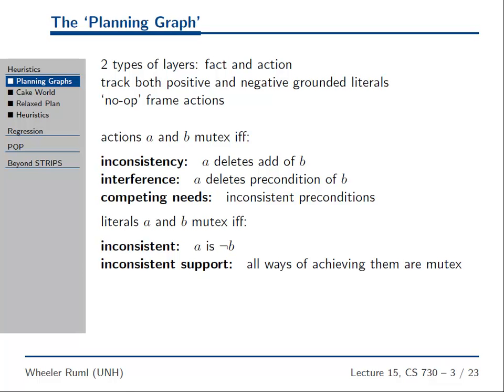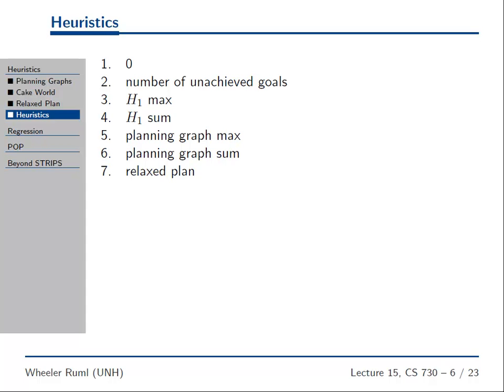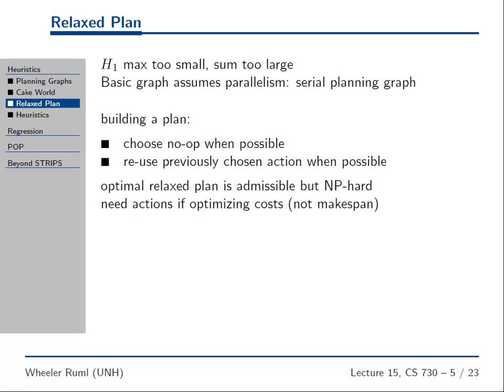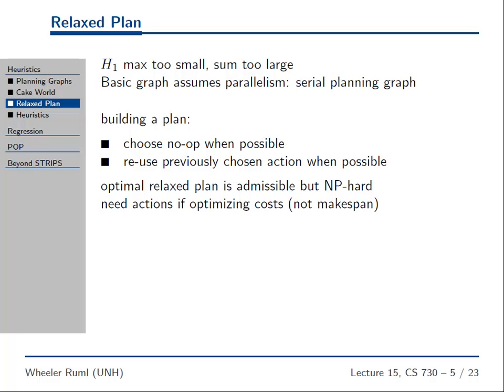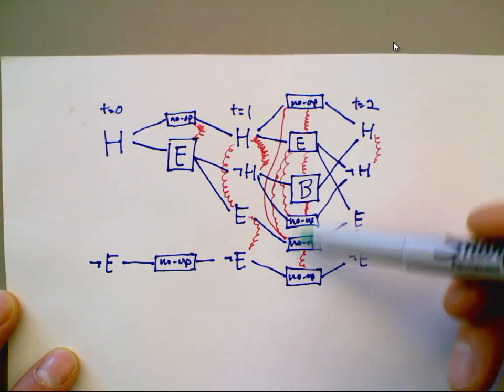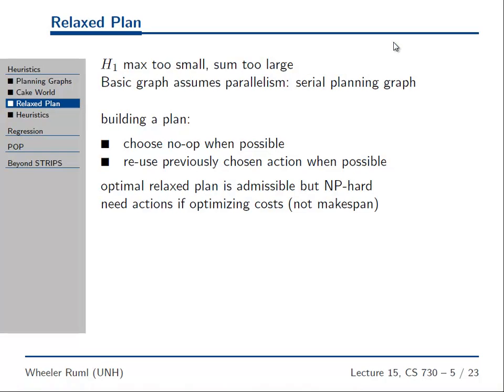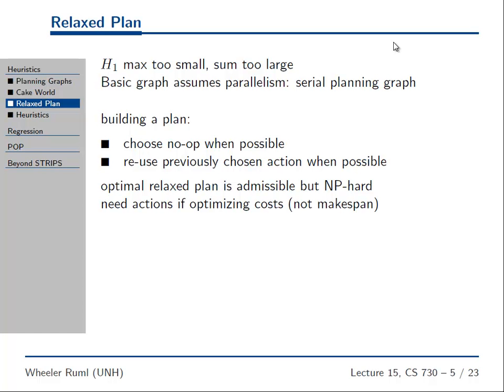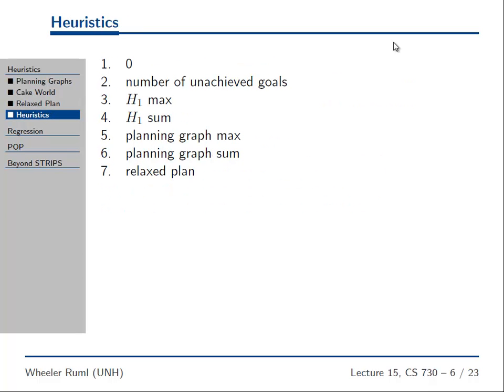planning heuristics recap